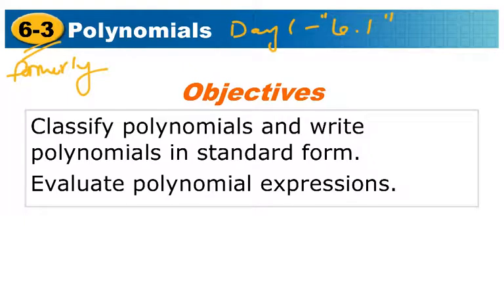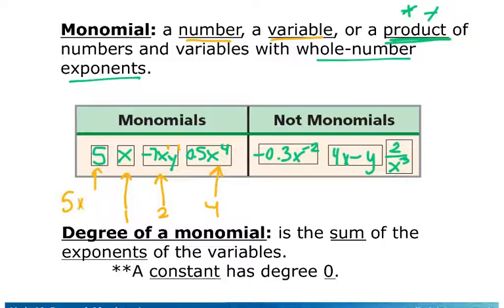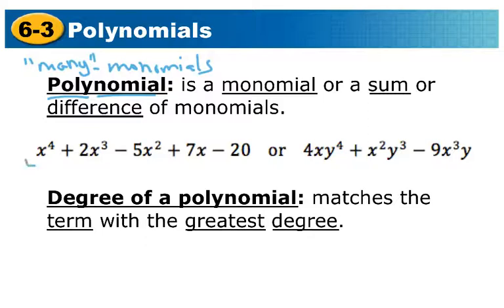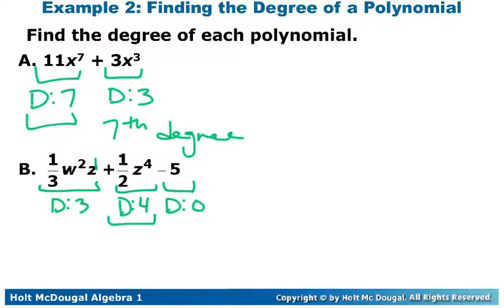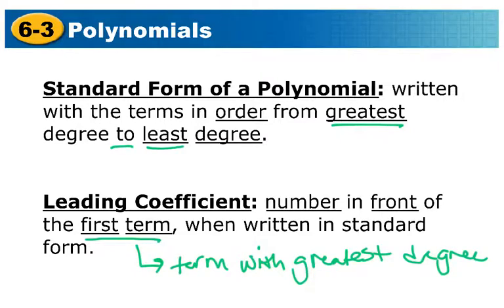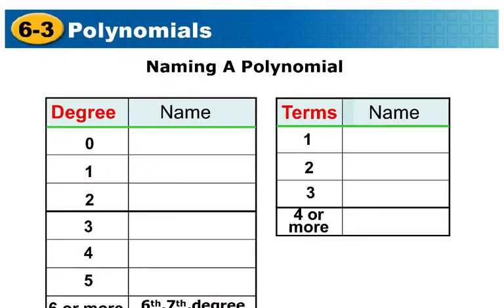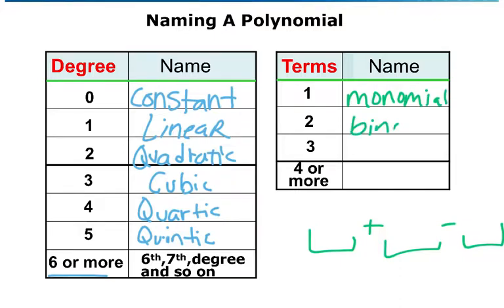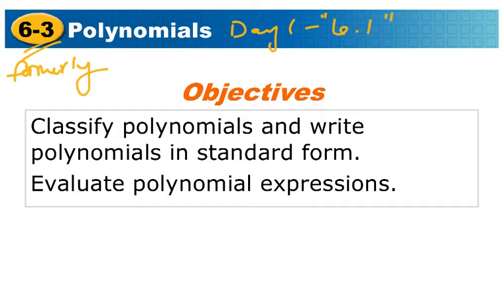Intermediate Algebra 6.1 (formerly 6.3) Polynomial Notes Video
This video introduces polynomials, standard notation, degree, terms, and classification.